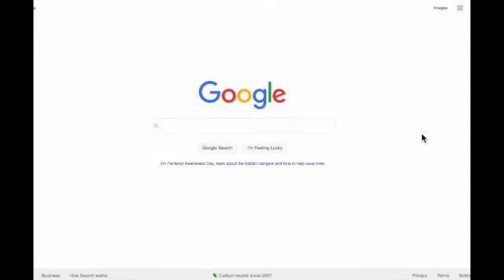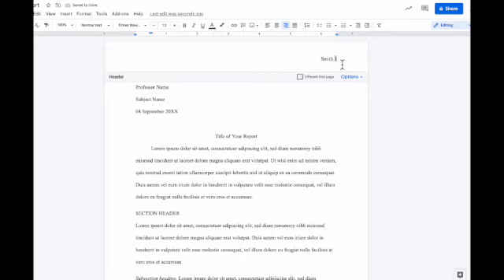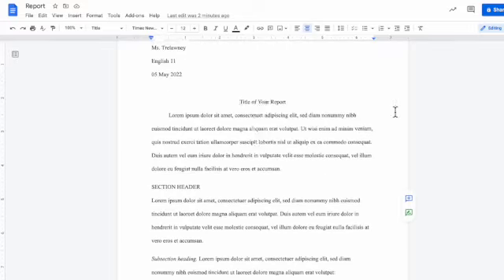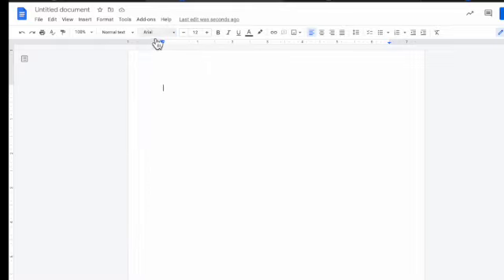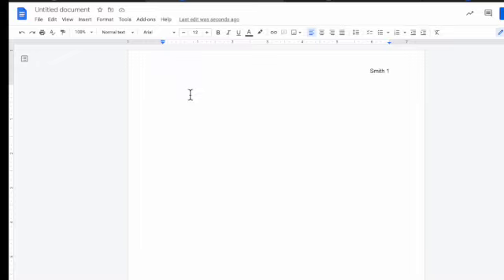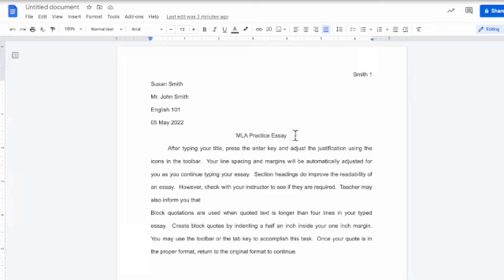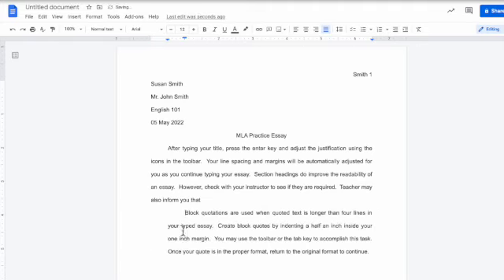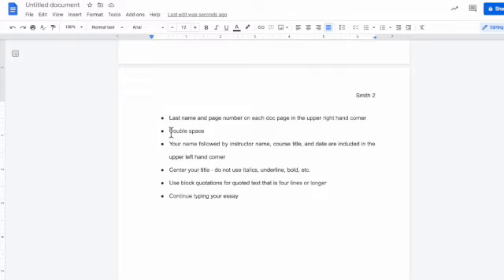MLA Format for Essays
What is MLA format?  In short, it is an organizational tool that makes it easier for your reader to navigate through and to understand your writing.  It also creates consistency between each student's work.